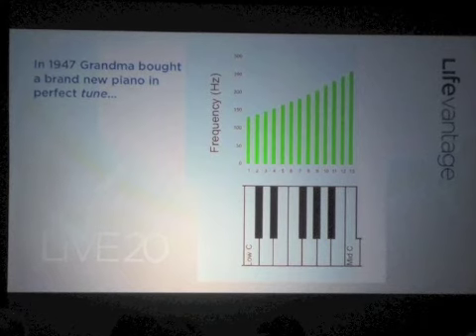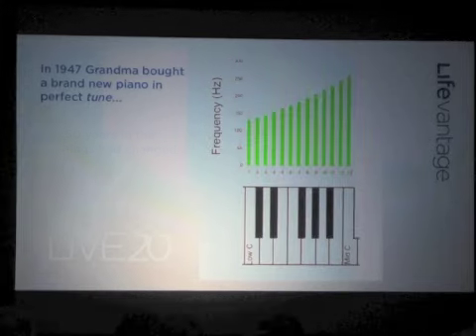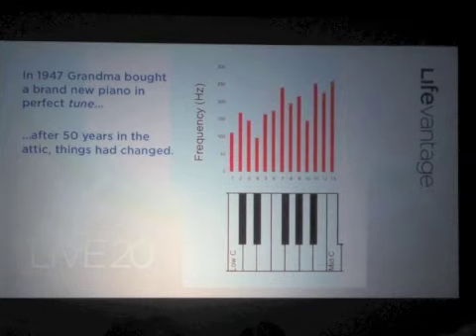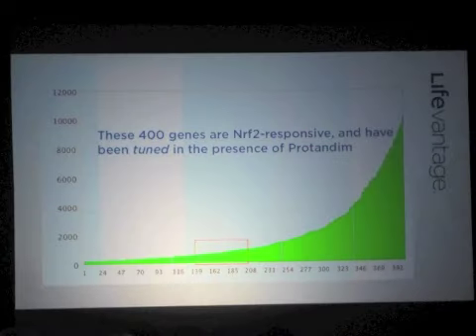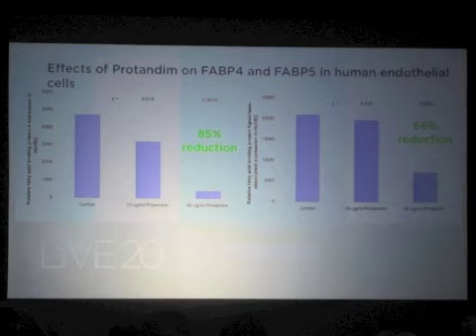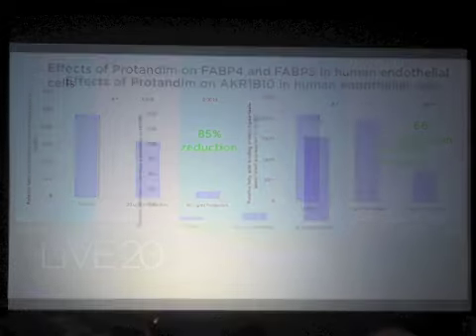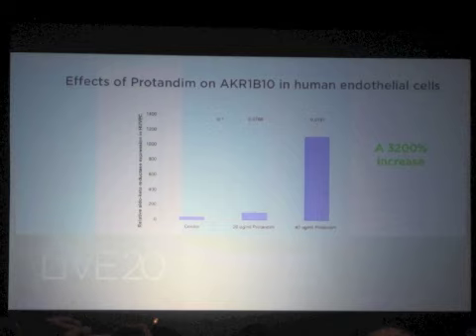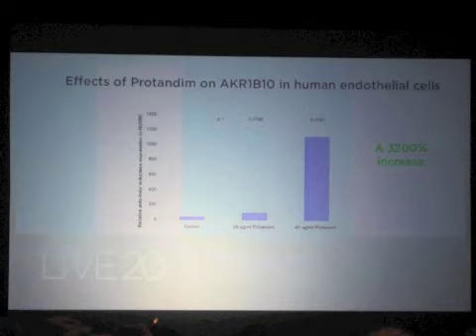Protandim: Stay Tuned Presentation 3/3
Dr. Joe McCord presents the latest science on Protandim, the most effective antioxidant supplement. This presentation took place at Lifevantage Elite Academy in San Diego, CA.